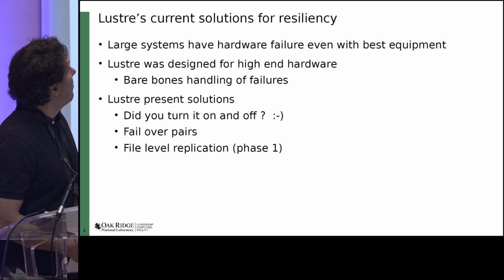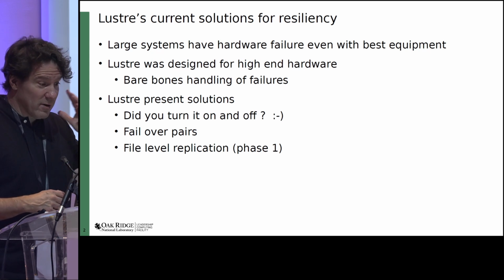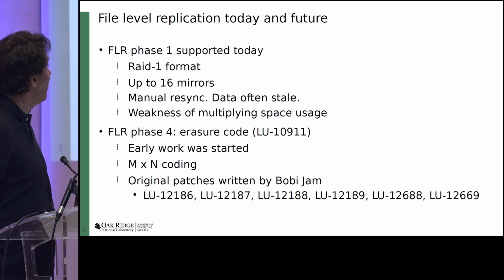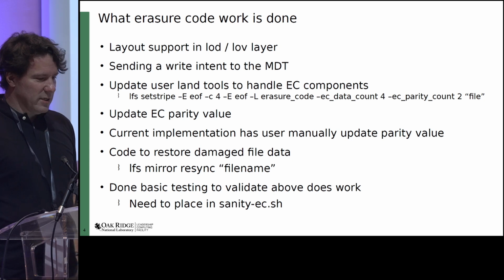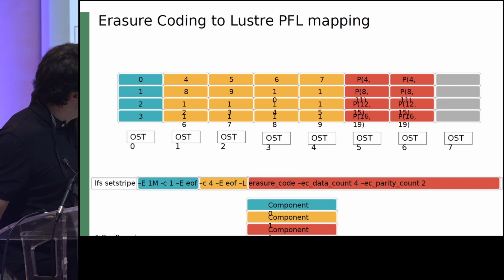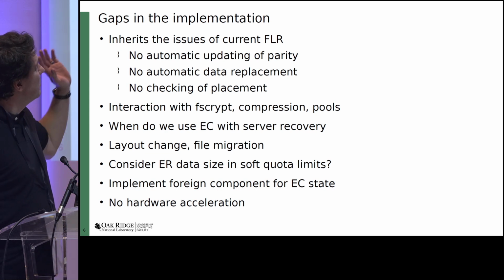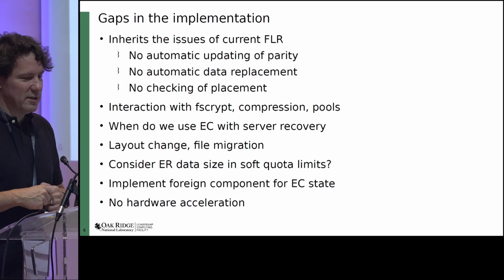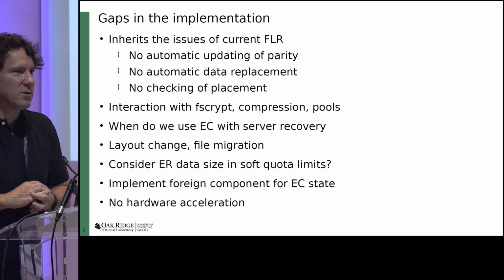LAD 2024 - James Simmons - Lustre erasure code feature